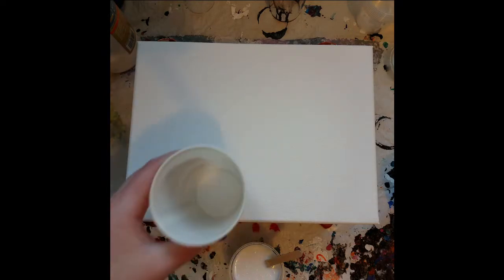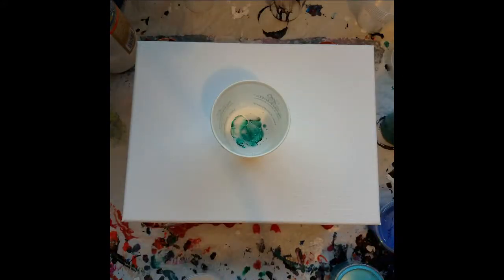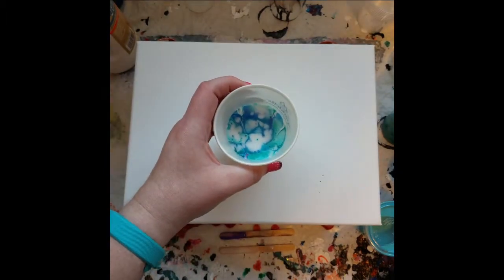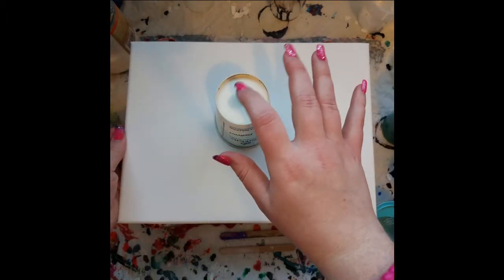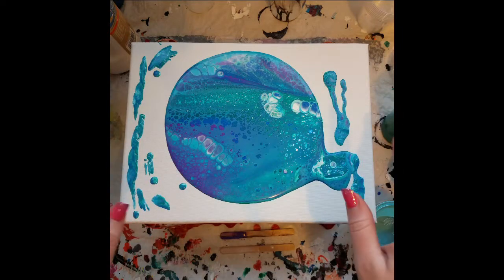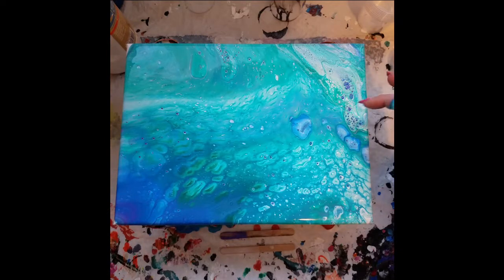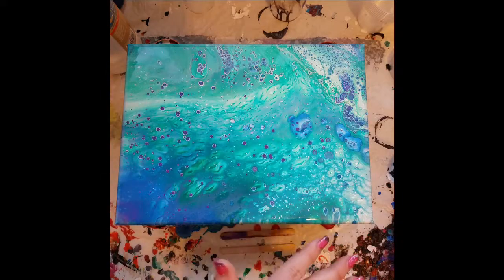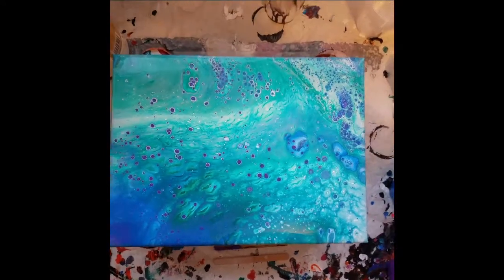Glitter Experiment #2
Second time experimenting with glitter. Not quite sure how I feel about this one.